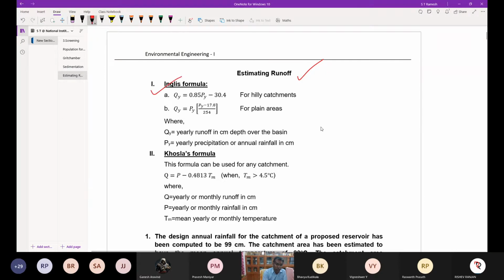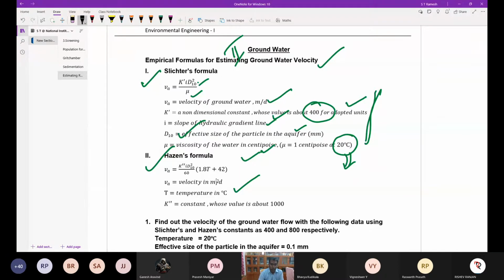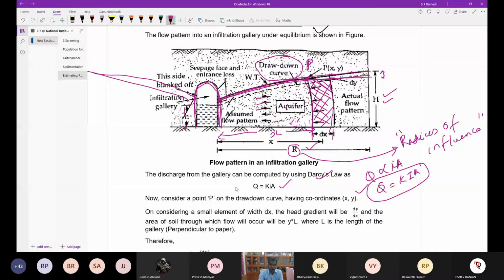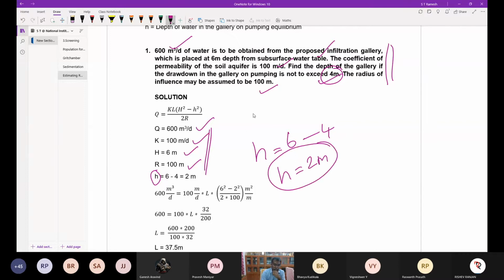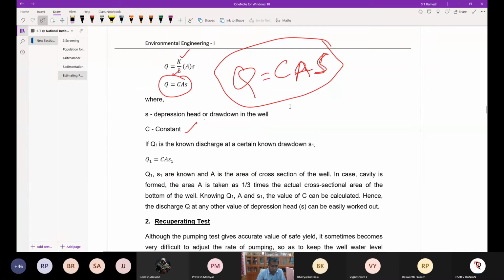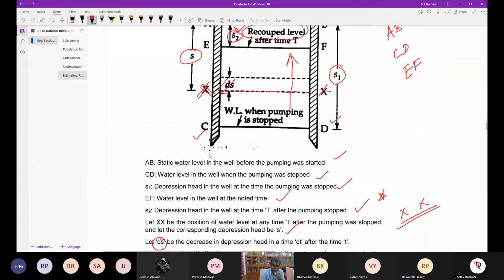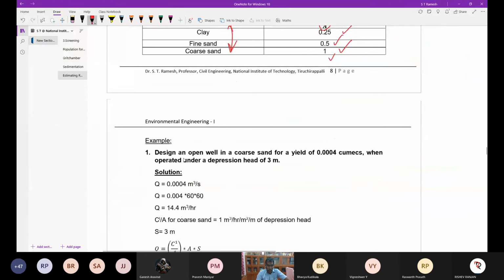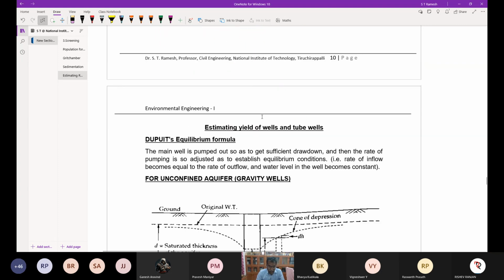CEPC17 Env Estimating Runoff Ground Water Velocity Infiltration Gallery and Wells (01/03/2021)